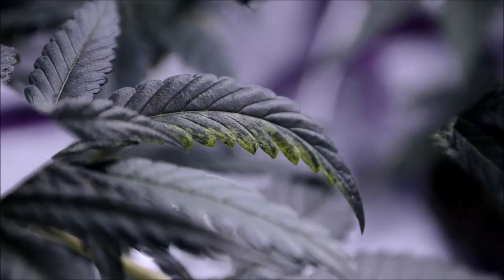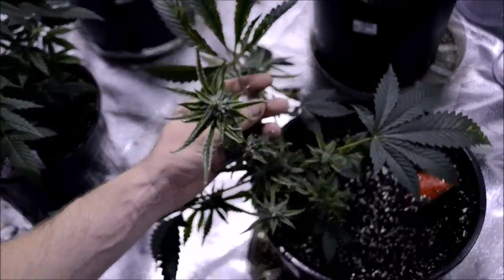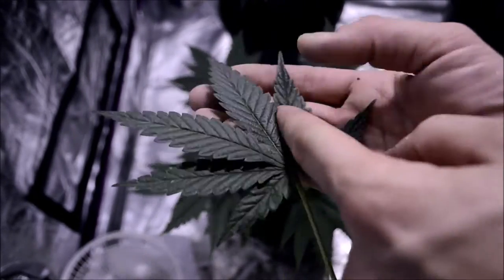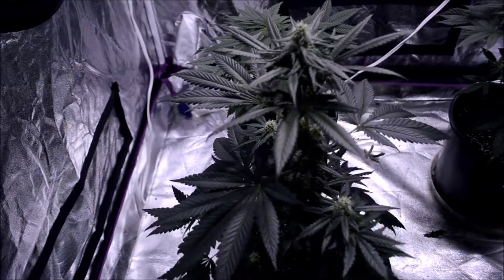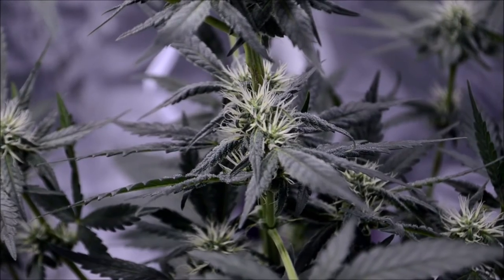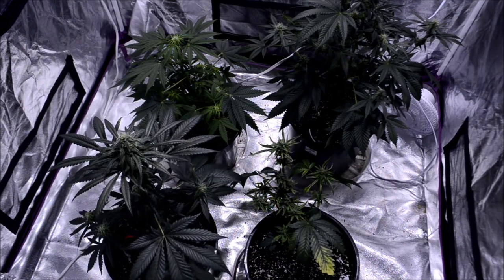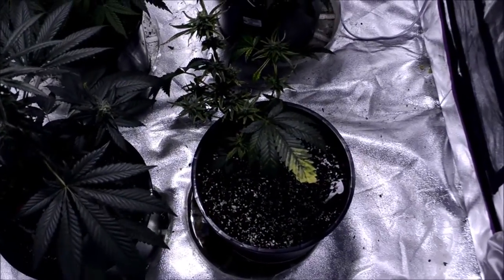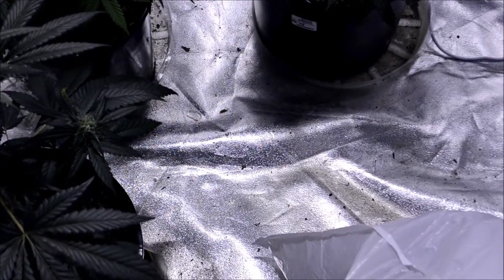RecGrow 3: Is it Tobacco Mosaic Virus?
It could be any of a number of viruses that are commonly referred to as Tobacco Mosaic Virus or none at all.  It's hard to tell without a test.